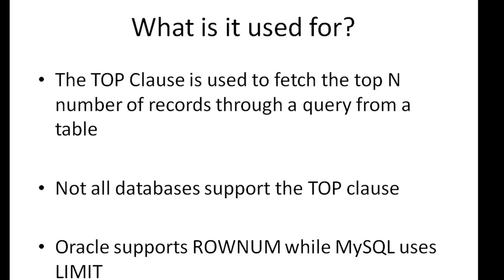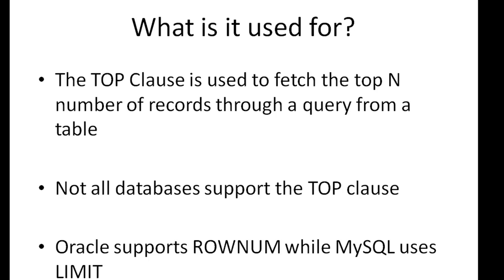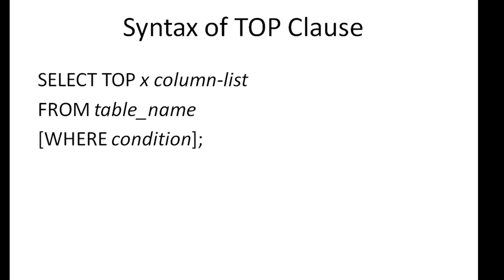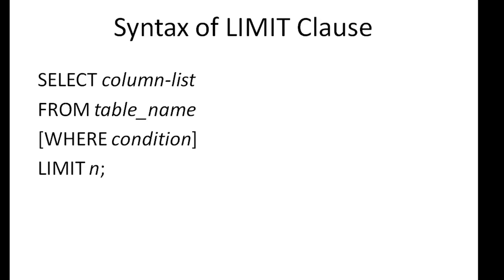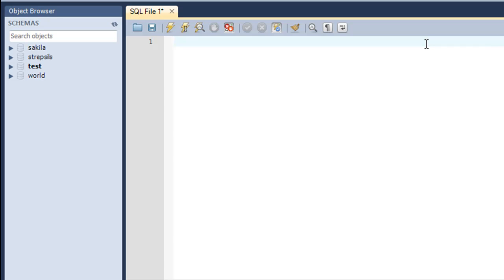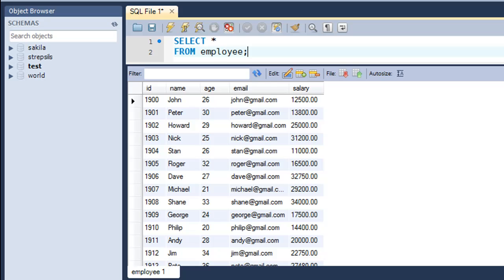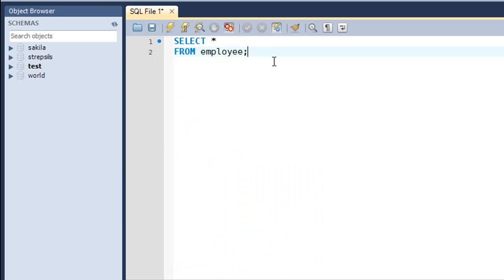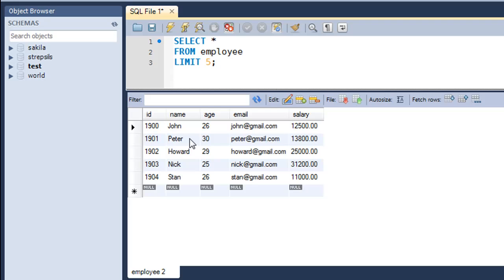SQL Tutorial - 24: The TOP and LIMIT Clauses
In this tutorial we'll see how we can use the LIMIT Clause in the MySQL environment to control the number of records that are returned in the result set of a query.